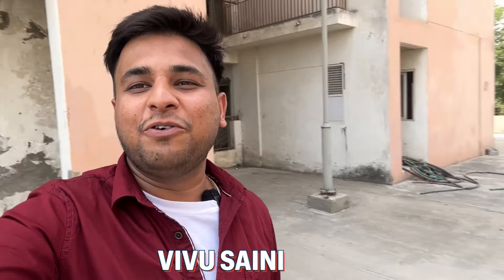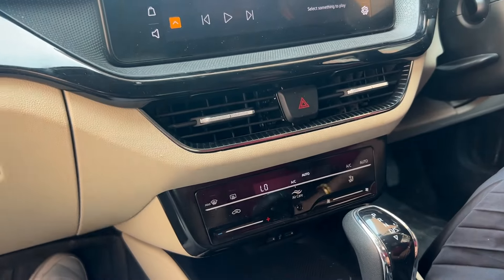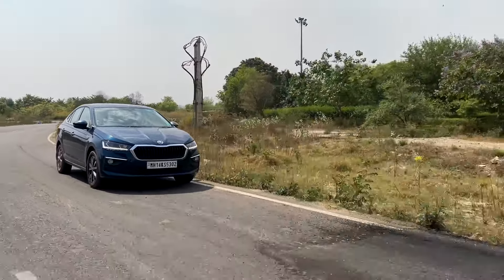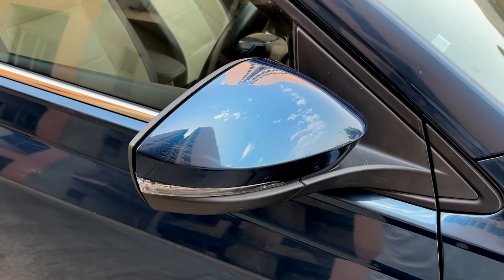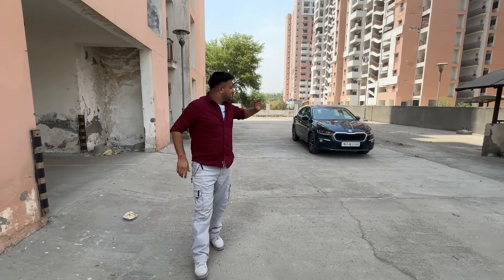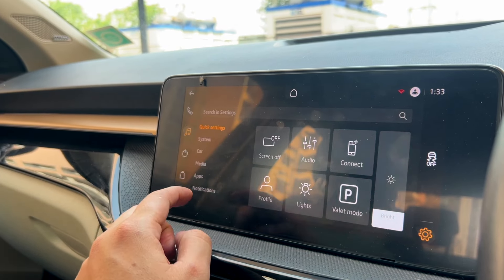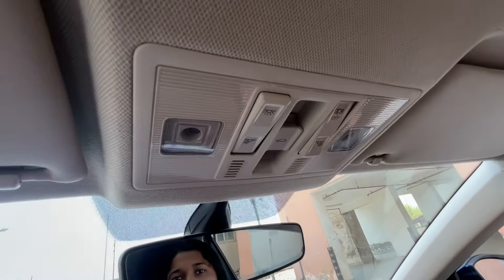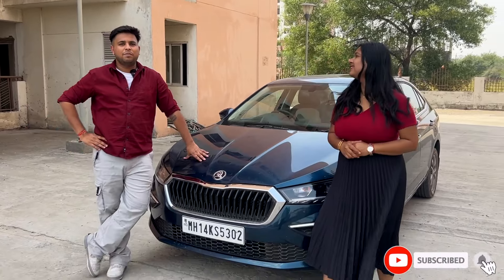CRETA aur SELTOS de payegi kya ye khushi 🥹 Performance aur Safety ka bhi vada - Slavia 1.5L Review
The Skoda Slavia has received a price jump of up to Rs 35,000. Now it also comes with 6 airbags as standard.

Price: The Skoda Slavia is priced from Rs 11.63 lakh to Rs 19.13 lakh (ex-showroom pan-India).

Variants: It is available in three broad variants: Active, Ambition, and Style. Special editions include the Matte edition and the Elegance edition, both based on the top-spec Style variant.

Colour Options: It comes in six monotone and two dual-tone colour options: Lava Blue, Crystal Blue, Tornado Red, Carbon Steel, Brilliant Silver, Candy White, Crystal Blue With carbon steel, and Brilliant Silver With carbon steel. The Elegance edition is available in Deep black.

Boot Space: Skoda’s compact sedan has a boot space of 521 litres.

Engine and Transmission: The Skoda Slavia gets two turbo-petrol engine options:

1-litre turbo-petrol engine (115 PS /178 Nm)

1.5-litre turbo-petrol engine (150 PS / 250 Nm)

Both units come with a 6-speed manual transmission as standard, while the automatic variants include a 6-speed torque converter for the 1-litre unit and a 7-speed DCT for the 1.5-litre engine.

Claimed Fuel Efficiency:

1-litre MT: 20.32 kmpl

1-litre AT: 18.73 kmpl

1.5-litre MT: 19 kmpl

1.5-litre DCT: 19.36 kmpl

The 1.5-litre engine features cylinder deactivation technology for improved fuel efficiency.

Features: Key features include a 10-inch touchscreen, cruise control, automatic climate control, an 8-inch digital driver’s display, and a sunroof. It also gets a powered driver and co-driver seat, and ventilated front seats. The Ambition Plus variant also includes a built-in dashcam.

Safety: Safety features comprise six airbags, ISOFIX child-seat anchorages, a tyre pressure monitoring system (TPMS), hill-hold assist, and a rear parking camera.

Rivals: The Skoda Slavia competes with the Hyundai Verna, Maruti Suzuki Ciaz, Honda City, and Volkswagen Virtus.